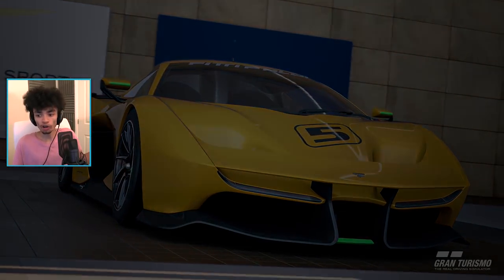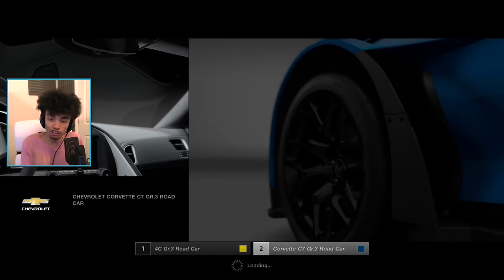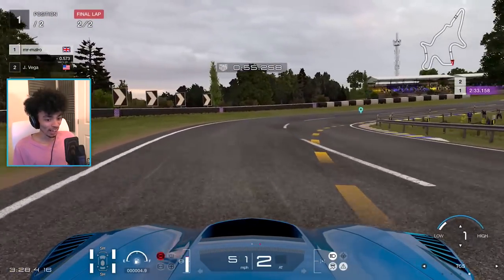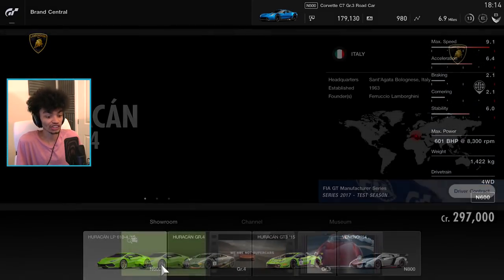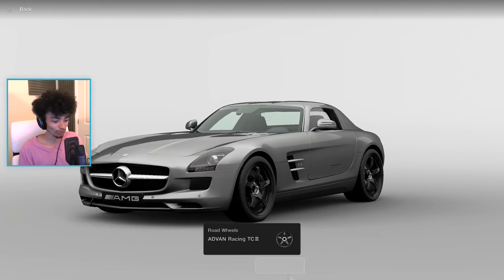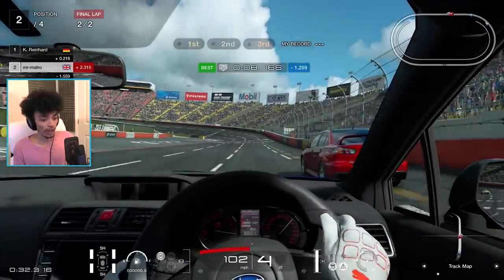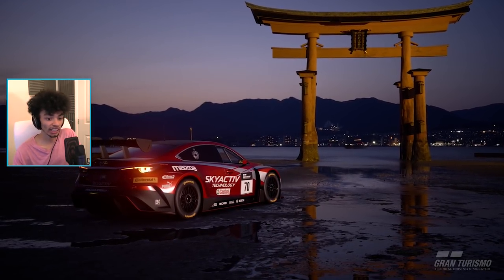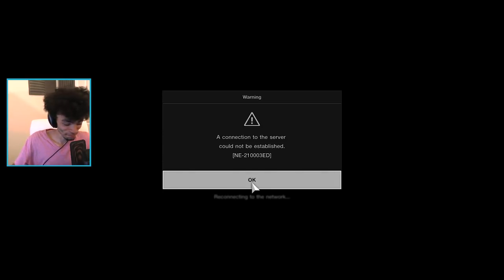SPECIAL WIDEBODY CORVETTE?! | Gran Turismo Sport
If given the chance to get a car (hopefully) not many will have, who wouldn't work their best to get it?! After doing some races in spare time, I thought I should start buying out all of the items and cars I want from the mileage exchange, in-case they get rotated.

GT Sport on PS4 Pro (Super-sampled)
Corvette C7 Gr.3 Road Car